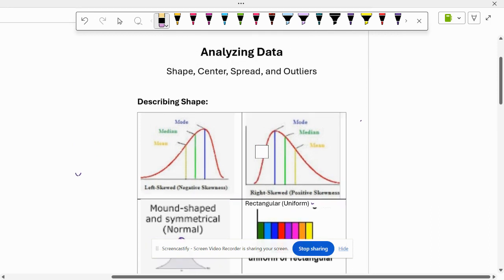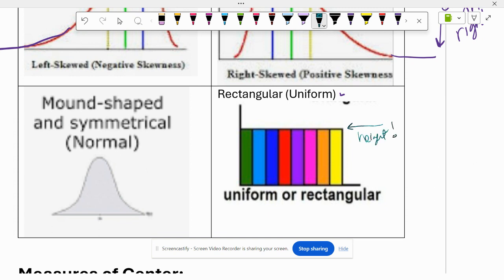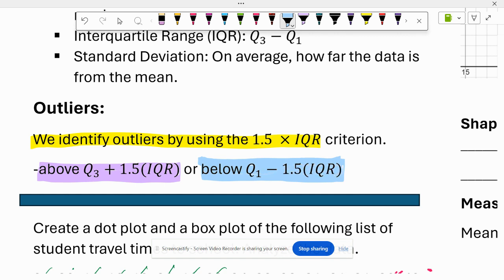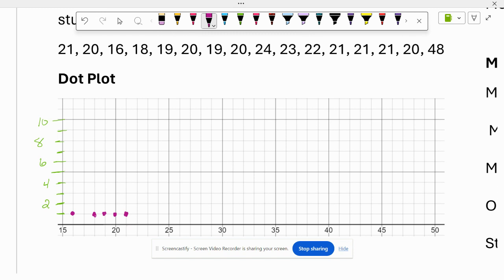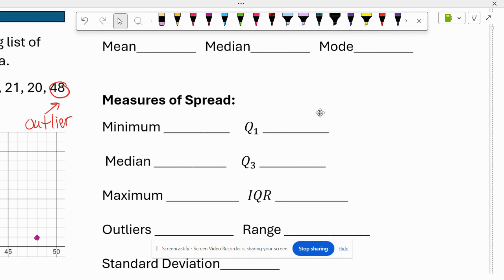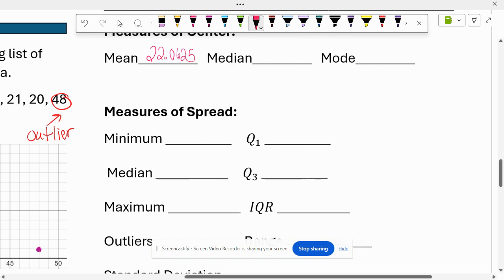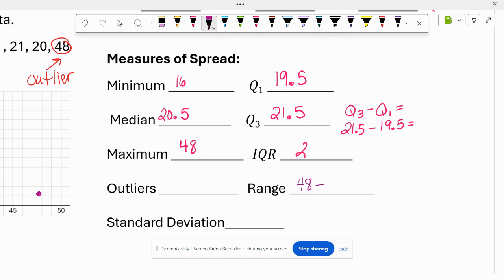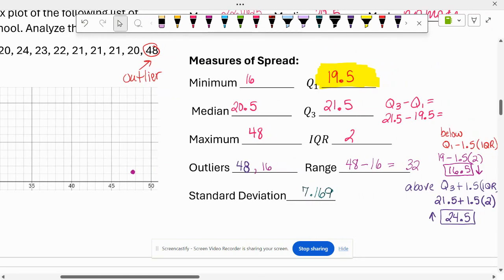Analyzing Data Journal